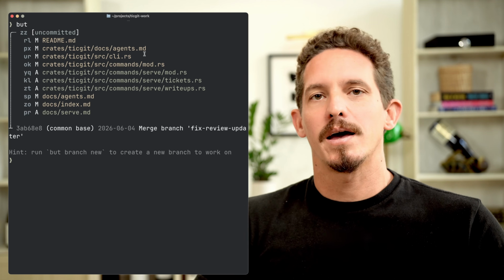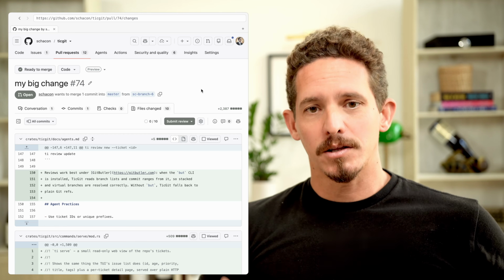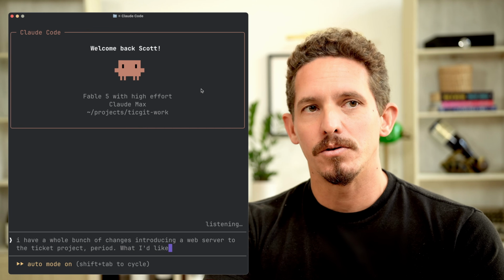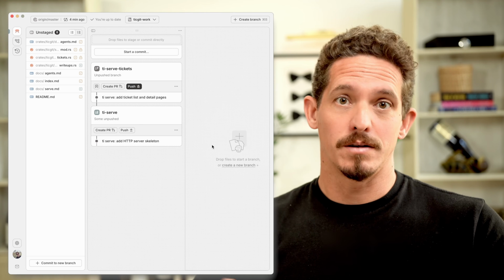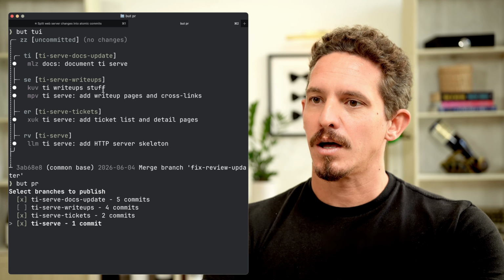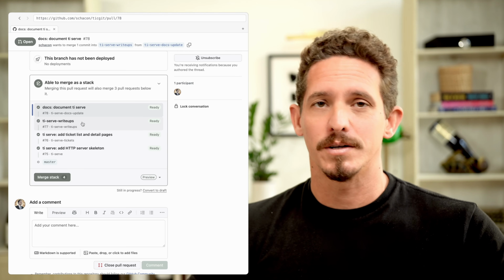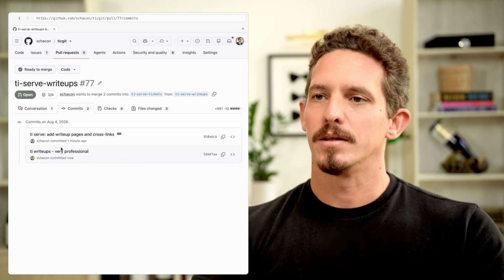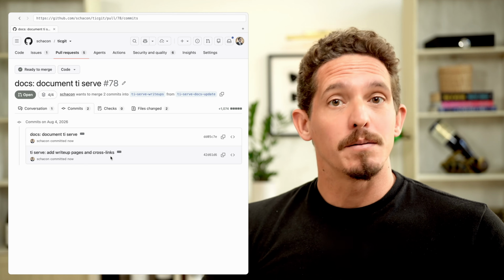GitHub Stacked PRs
Scott explains the new GitHub Stacked Pull Requests feature and demonstrates how to use GitButler to easily create and manage stacked PRs on GitHub with no extra tooling.